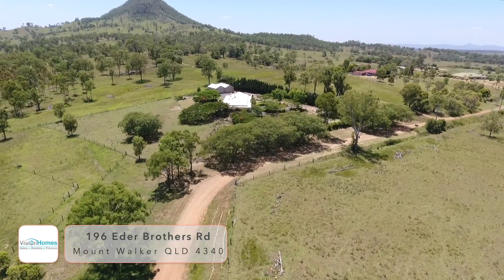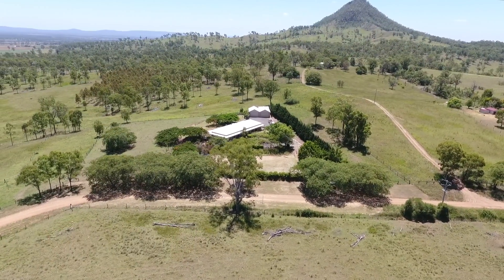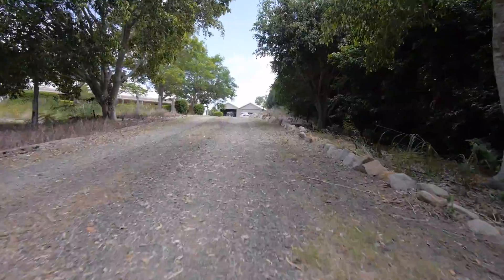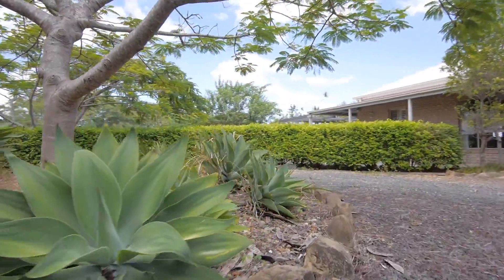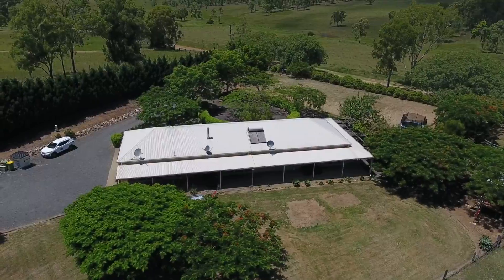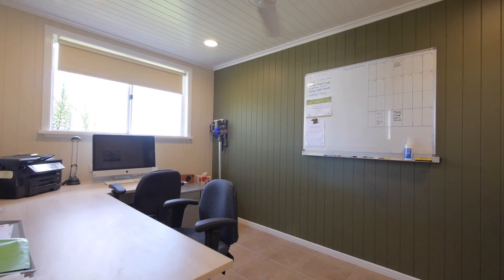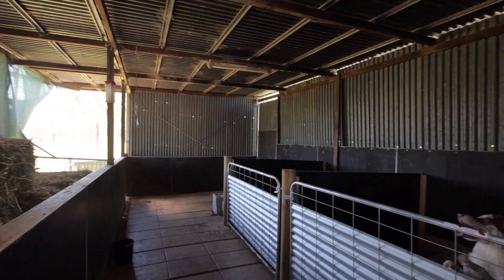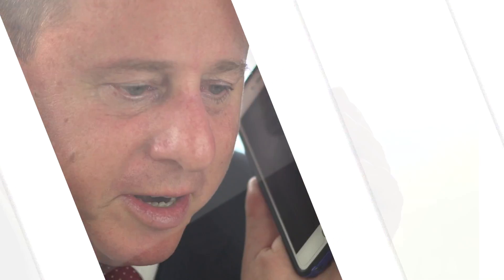Real Estate Video Production - 196 Eder Brothers Rd Mt Walker QLD 4340